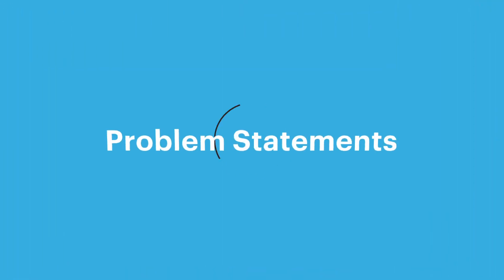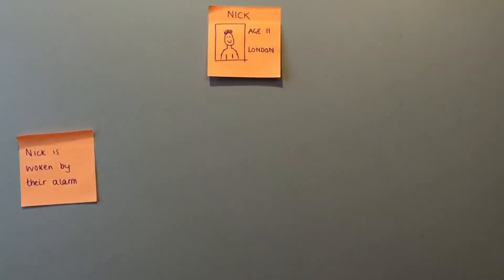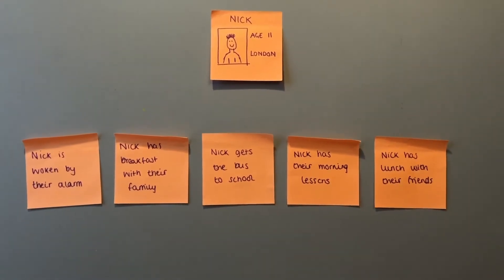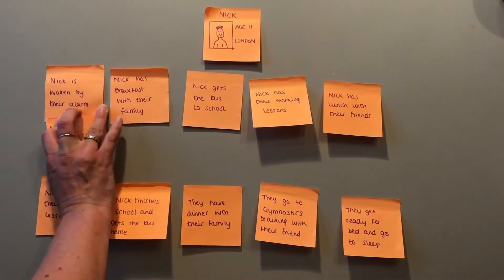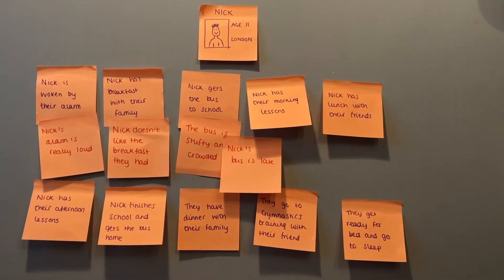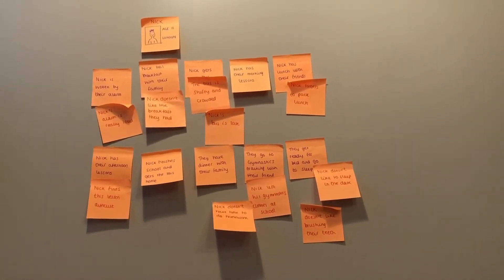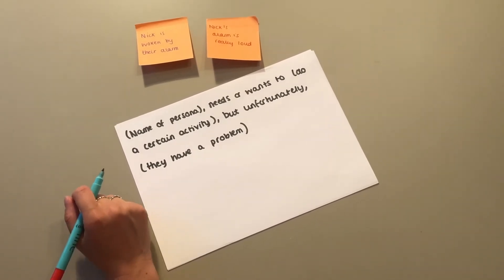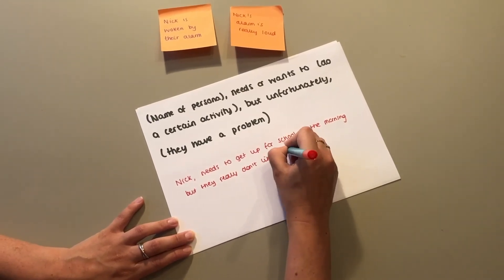PROBLEM STATEMENT | Kidovation's Guide to Design Thinking & Innovation (2/16)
Welcome to Kidovation's Step-by-Step Guide to Design Thinking & Innovation!

In the second video of this series, we'll be introducing you to PROBLEM STATEMENTS, where you'll
start by thinking about the average day your persona might experience. Head over to our KIDZONE at kidovation.org to download the worksheet and get your post-its at the ready, whilst Hannah guides you through how to understand the most important problems your persona could be faced with.

Want to continue hacking along with us? Head to the next video in the series on IDEATION.